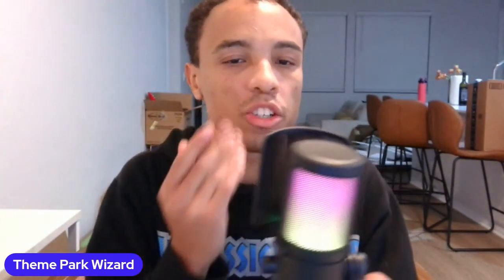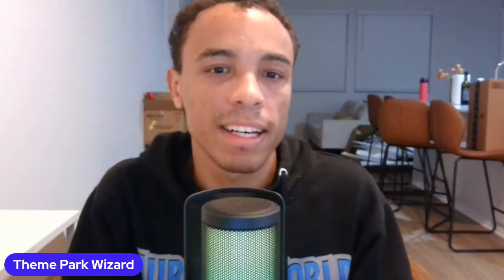Product Review: Chat Mix FIFINE AmpliGame AM6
Check out this amazing new gaming mic!

Link for the Dynamic Microphone FIFINE AM6 in the description